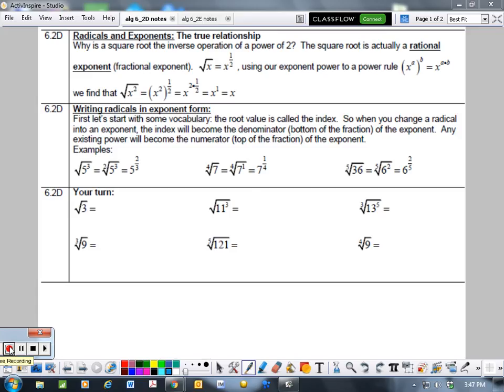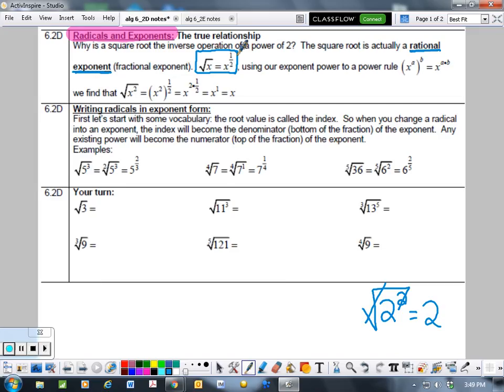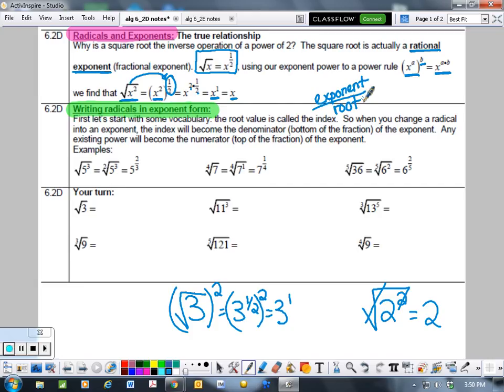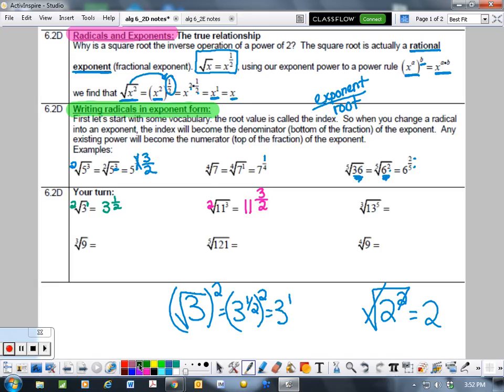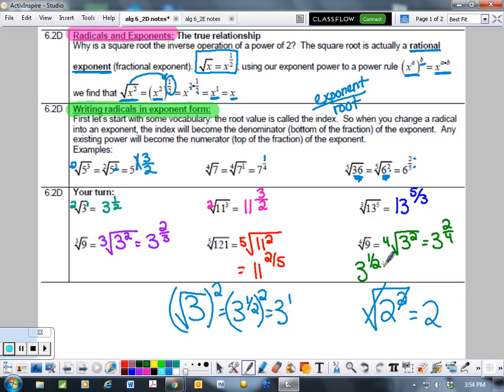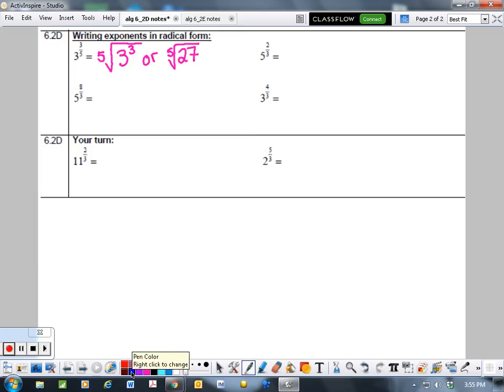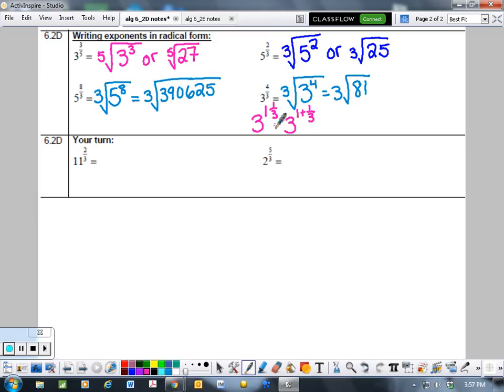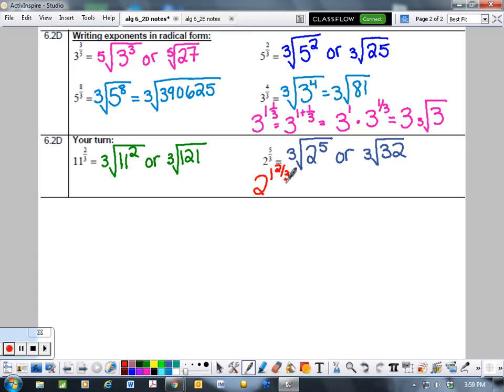alg 6 2D notes